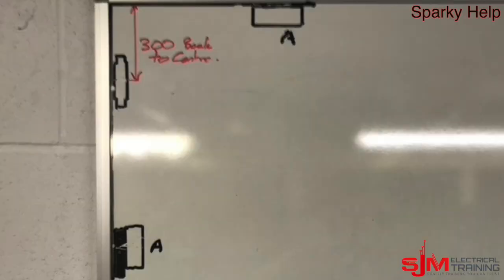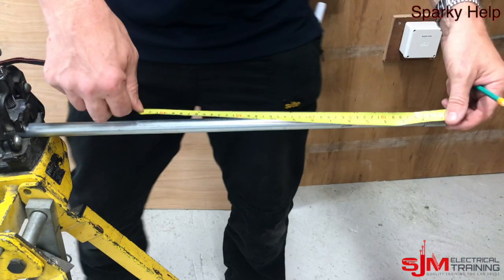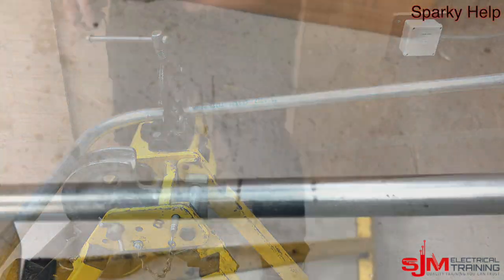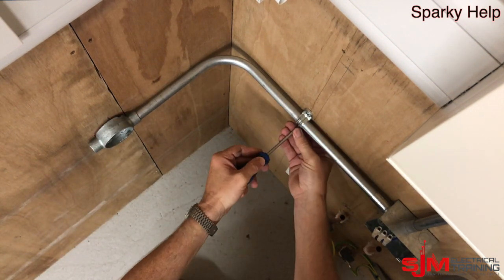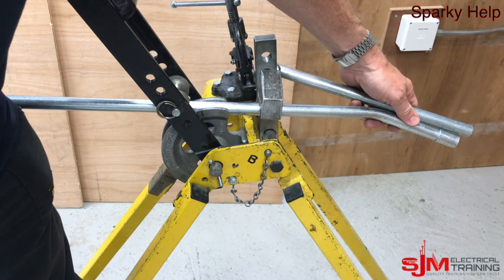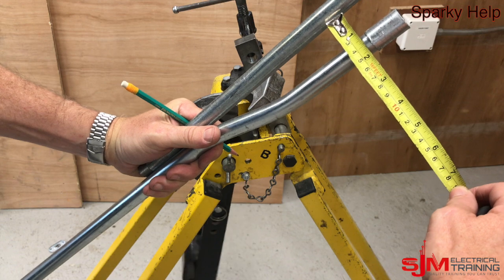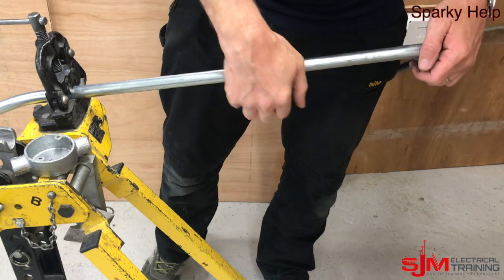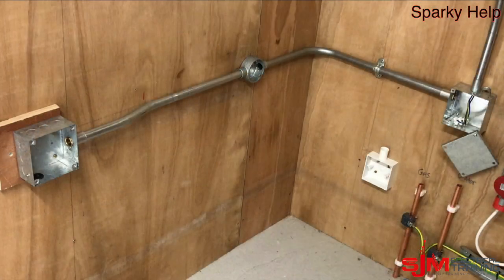Electrical Conduit, 90 Bend to Thru Box & Double Set From Thru Box to Adaptable Box - AM2S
Easy guide to electrical conduit, back of bend to a conduit thru box from a fixed point.  How to make a conduit from two fixed points ie, Thru Box to Adaptable box incorporating a set.  This is good for every day use but may be on benefit for those wishing to brush up their knowledge when carrying out the AM2S.  You would need to practice this prior to sitting any assessment, but this is a good place to start.  How to use the bending machine tricks and hacks to speed you up and improve your skills.